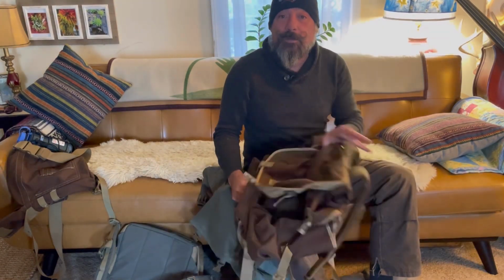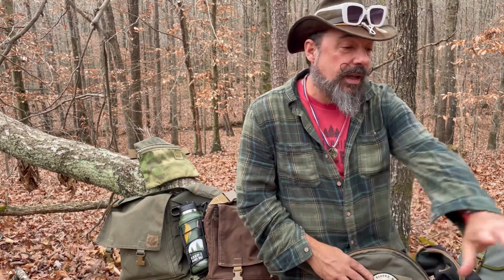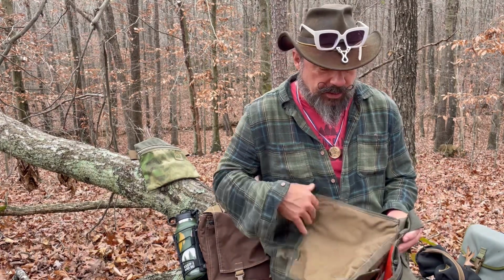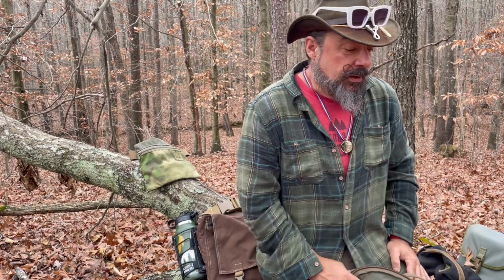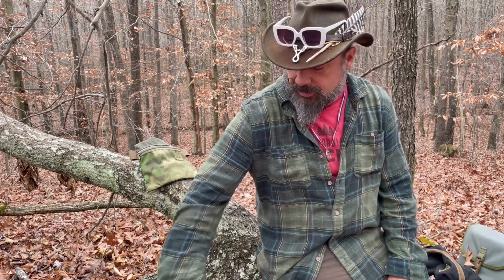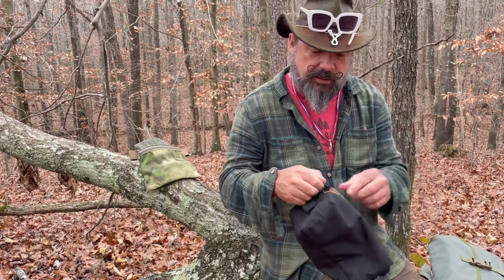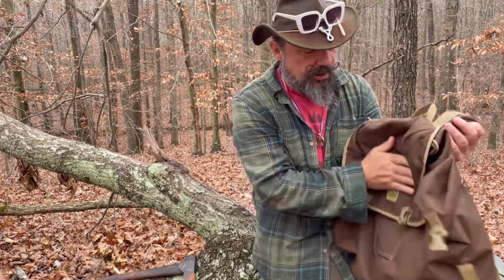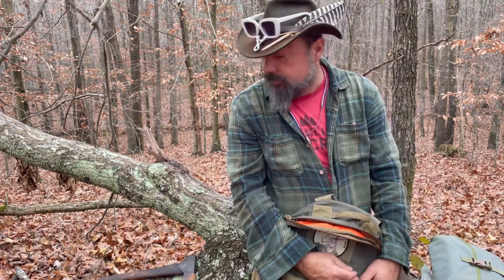The Hidden Woodsmen Gear Talk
Finally taking a Look at all my Hidden Woodsmen Bags…
As you can tell , I Really Love these Bags…

Musician: @iksonmusic